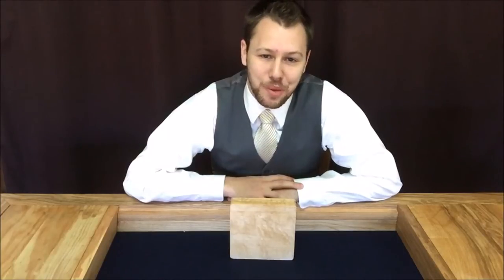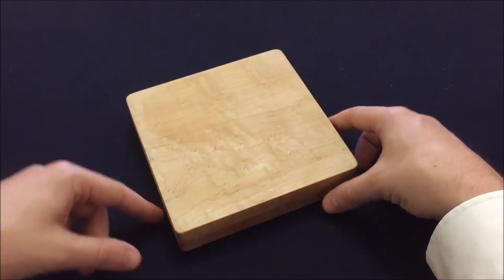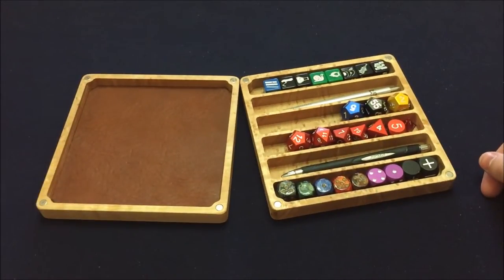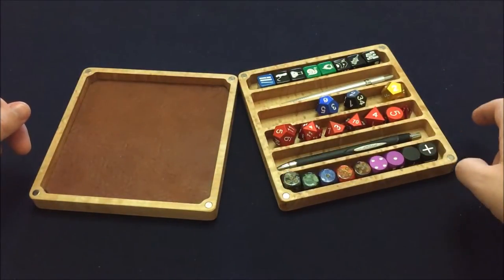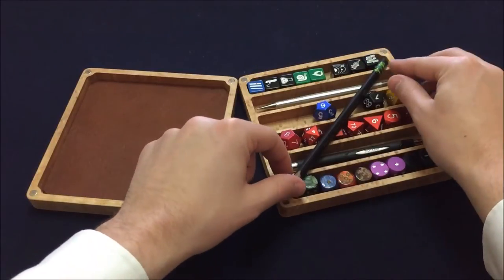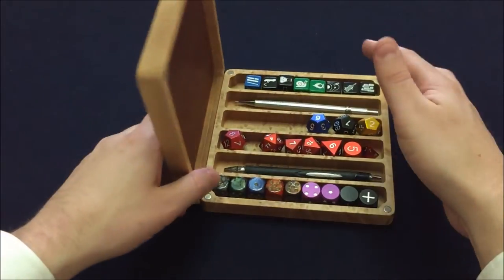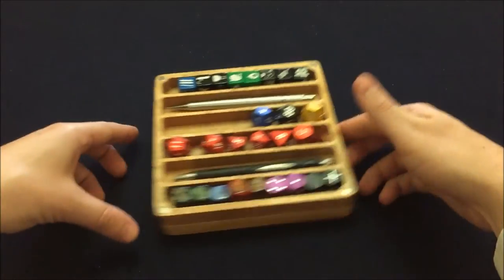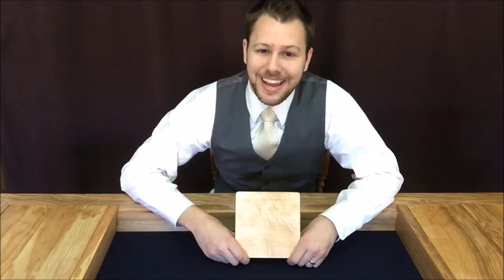Player Core Vault from Zucati - Accessory Review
An explanation and review of the Player Core Vault from Zucati, a two-piece clam shell design for portable dice storage and tray!